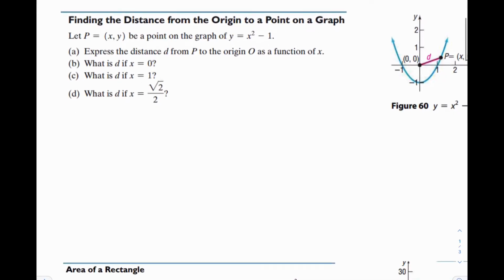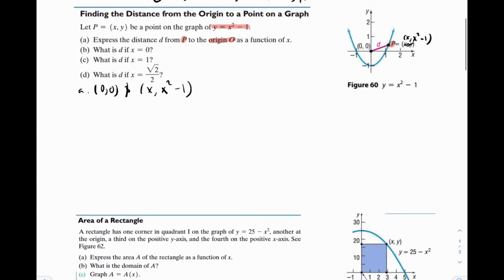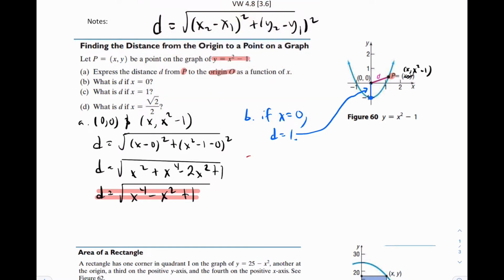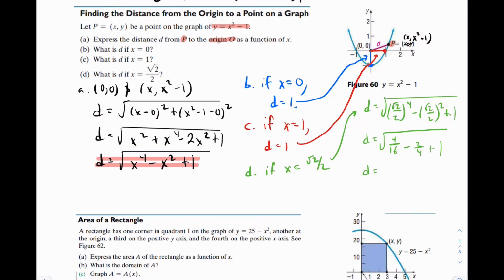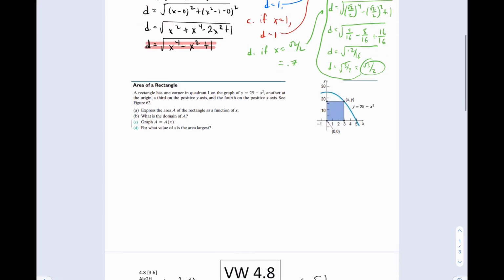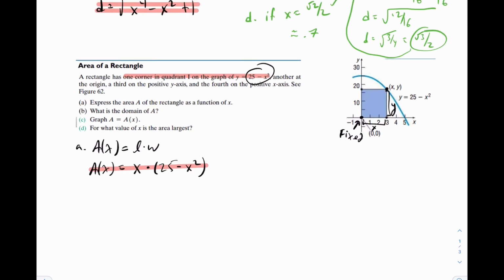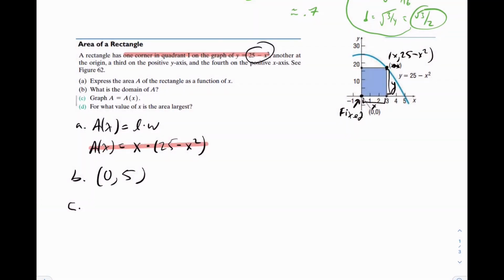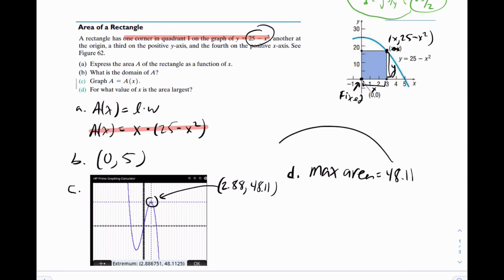VW 5.1 [2H] HP prime